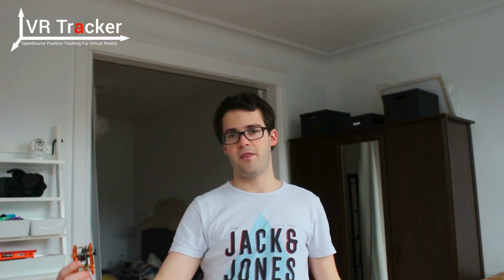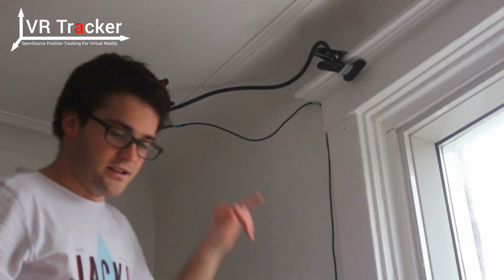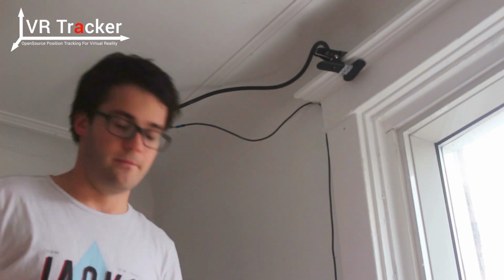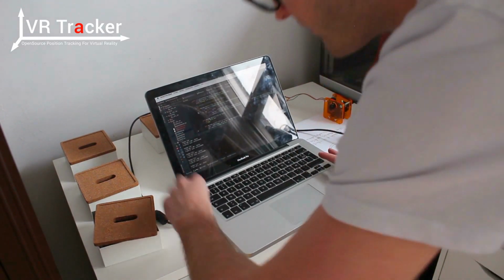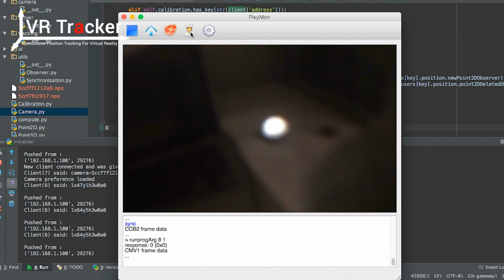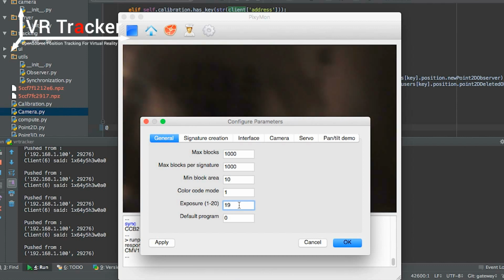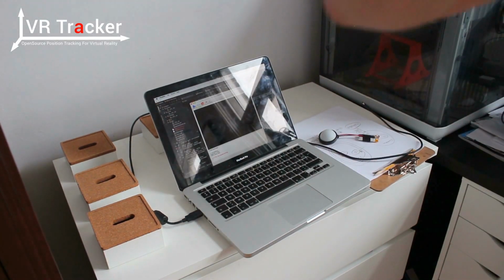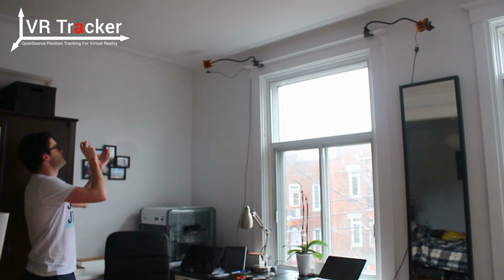VR Tracker - Installation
VR Tracker is an Open Source position tracking system for Virtual Reality. Those kinds of devices are usually very expensive to buy and hard to install, and almost no Virtual Reality devices offers a position tracking system that allows you to move around in a room.
This is why VrTracker is helping making VR experience much better !

BTW, this is compatible with Unity guys !